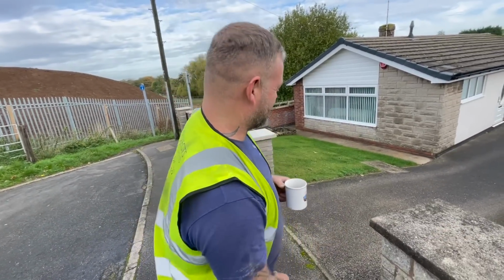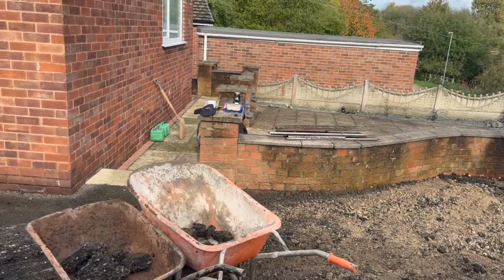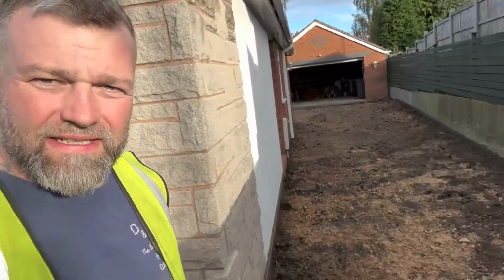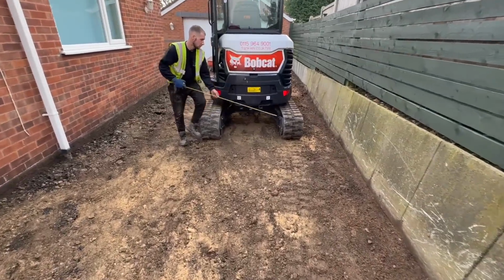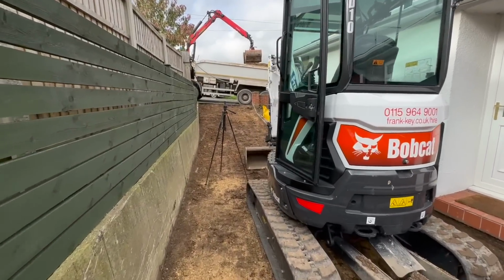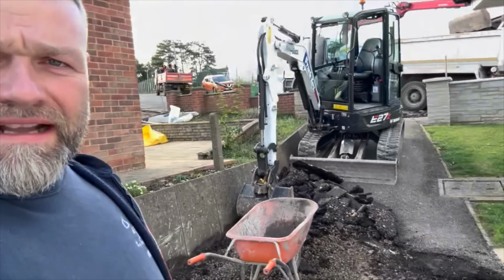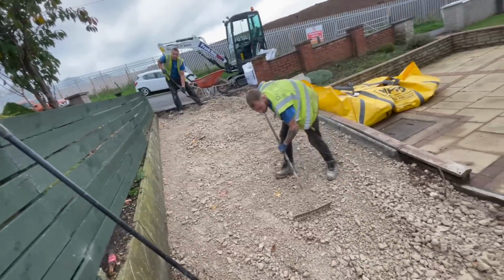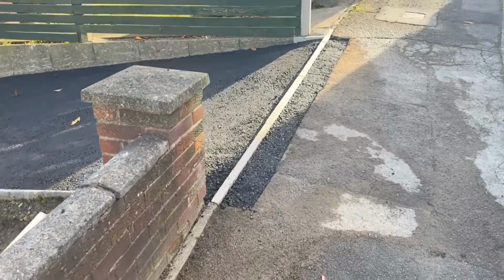TWO BIG TARMAC DRIVEWAY INSTALLATIONS *PART 1* - This Week At D&J Projects #074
Hey guys, we think you'll enjoy this weeks video! We have started two big tarmac driveways for a customer, but also a SUBSCRIBER! Keep watching to see the progress!